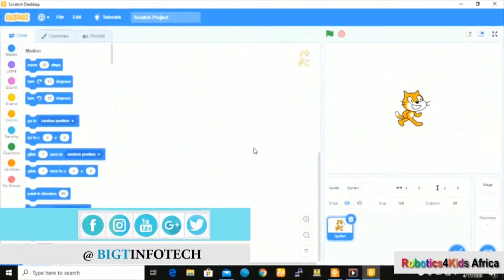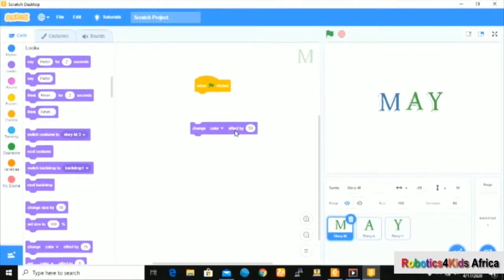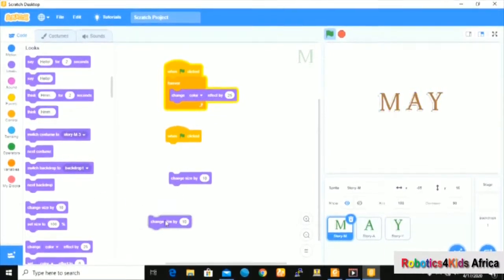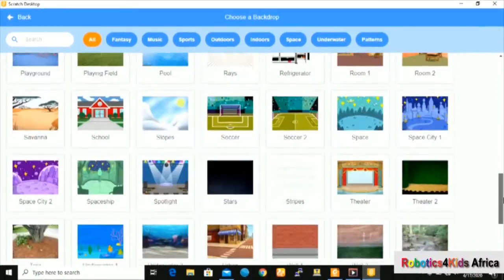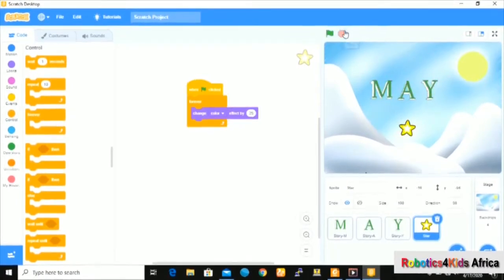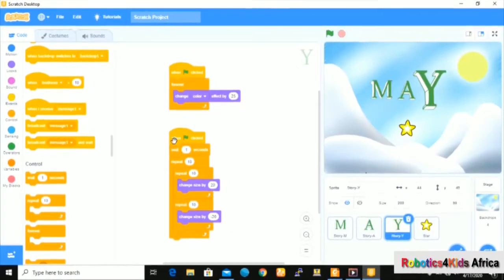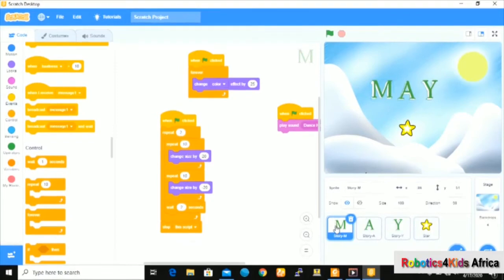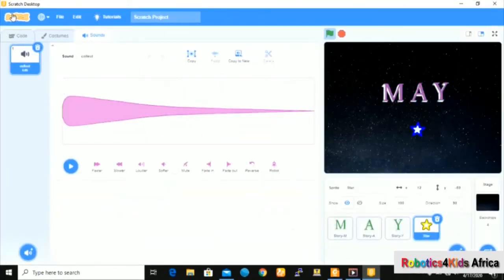Tutorial - How to animate Text objects in Scratch - Lesson 3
Facilitator: Adaeze Emerike